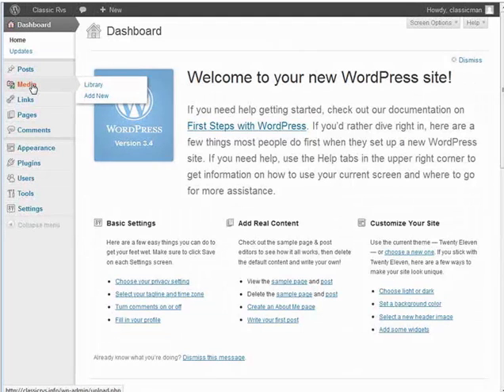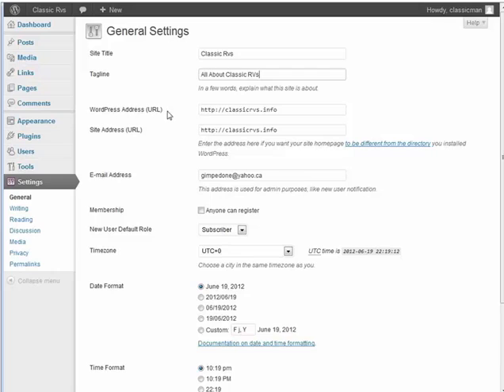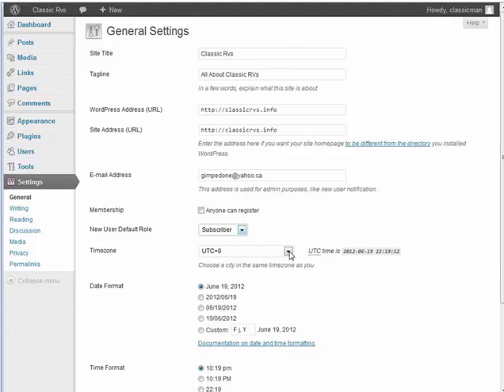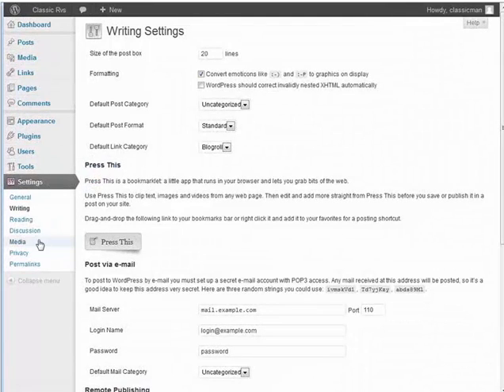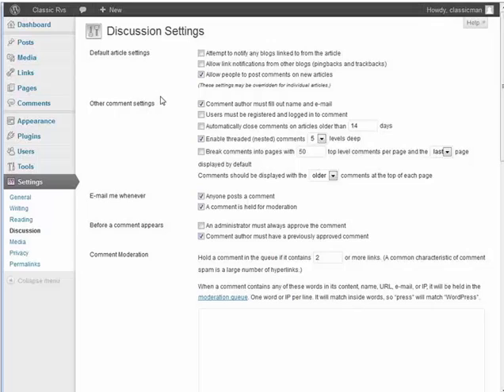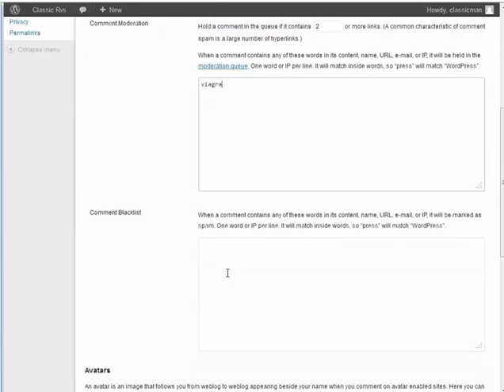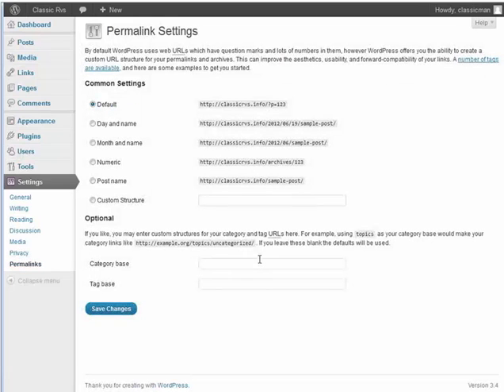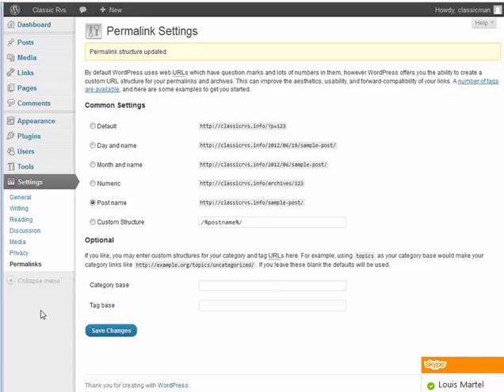Wordpress A to Z part 3